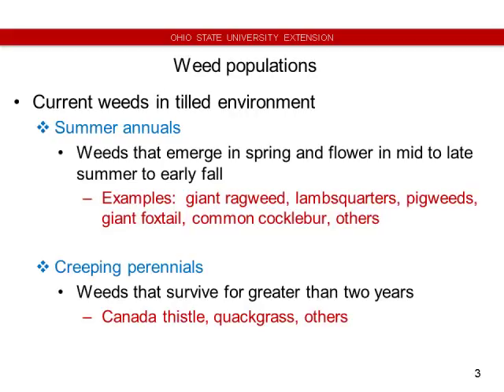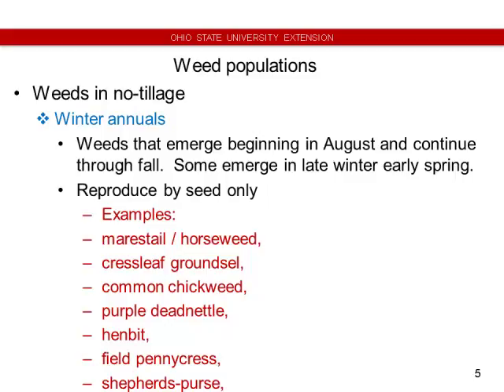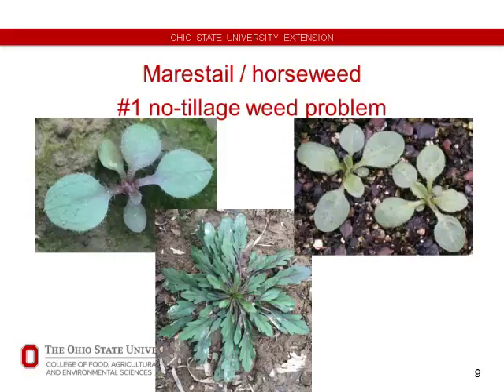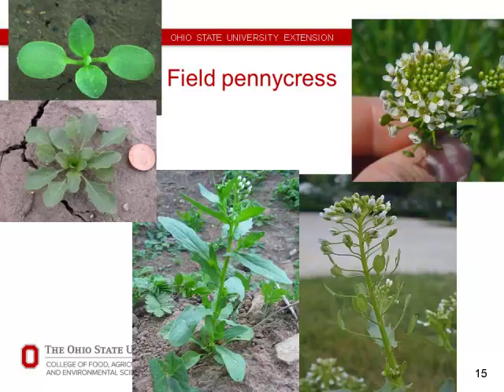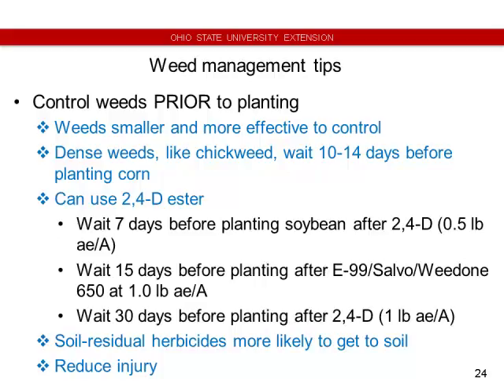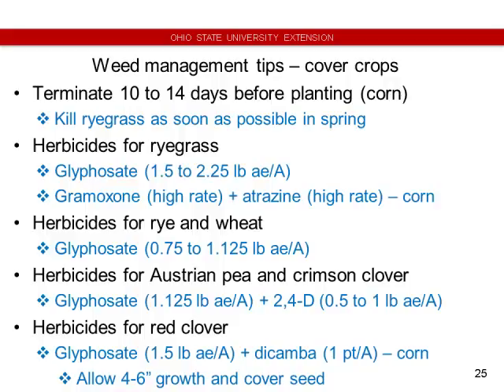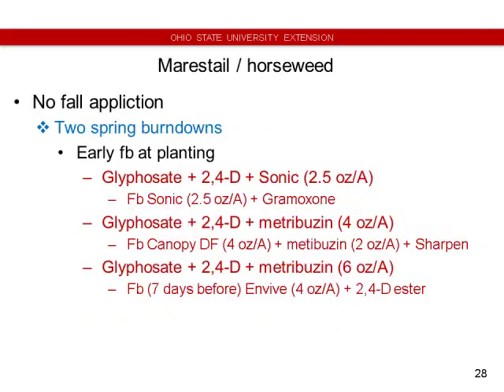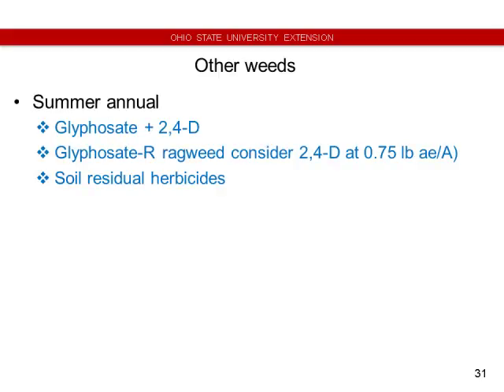Jeff Stachler - Weed Management & Weed Population Changes When Transitioning To No-Till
Weed Management And Weed Population Changes When Transitioning From Conventional Tillage To No-Till - Jeff Stachler, The Ohio State University Extension, from the 2017 Conservation Tillage and Technology Conference, March 7 - 8, Ada, OH, USA.